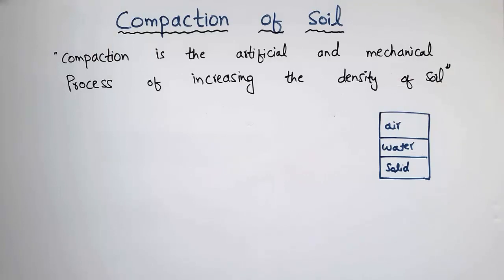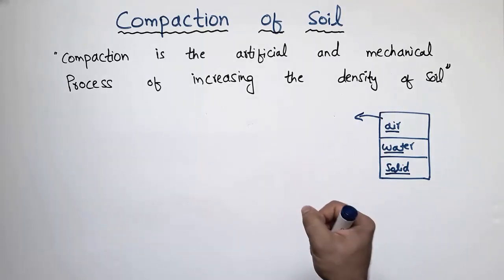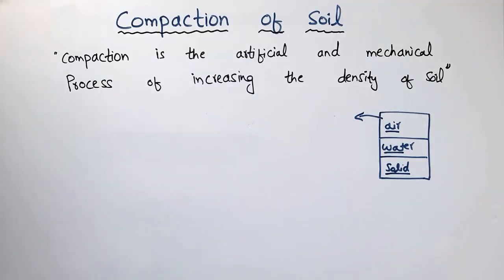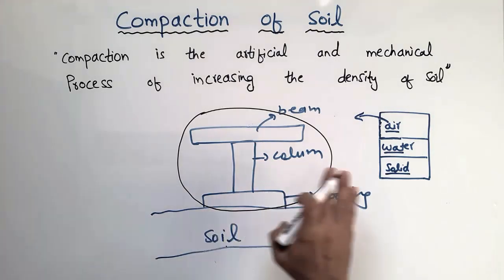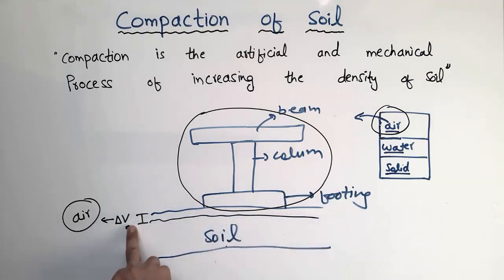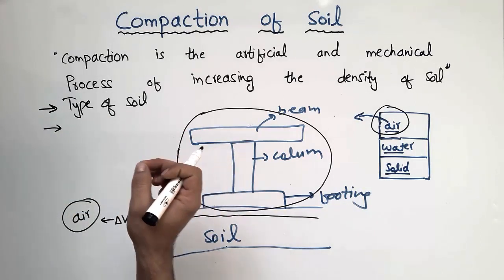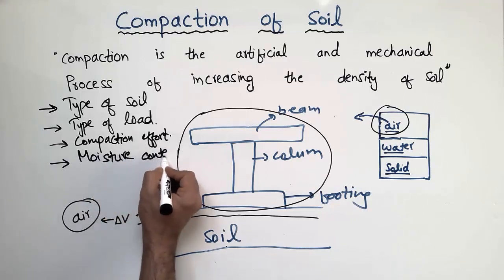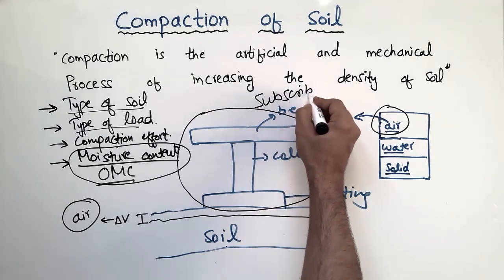Compaction of Soil || Factors affecting compaction of soil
This video  is about the compaction of soil, Compaction of soil in soil mechanics can be defined as " The artificial and mechanical process of increasing the density of soil". There are various factors which affect the compaction of soil;
1. Type of soil
2. Type of load
3. Compaction effort
4. Moisture content